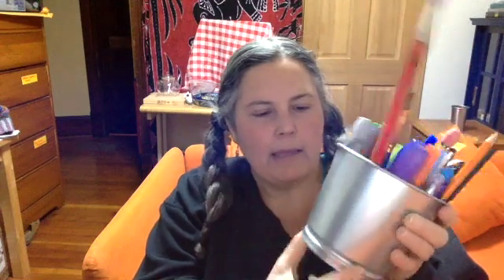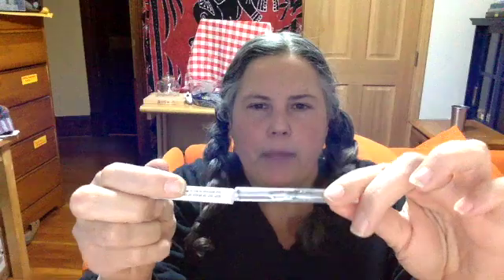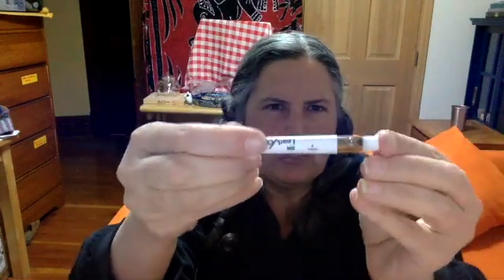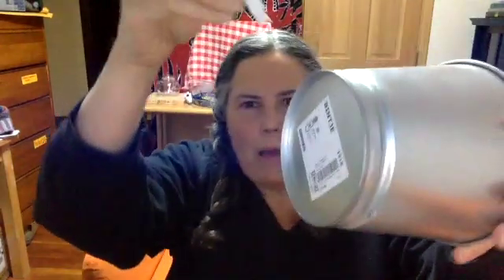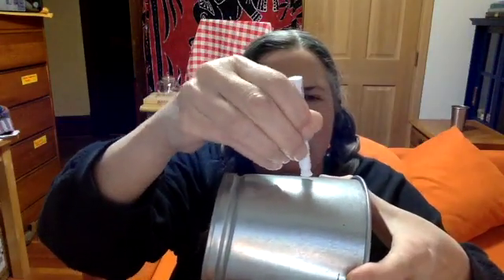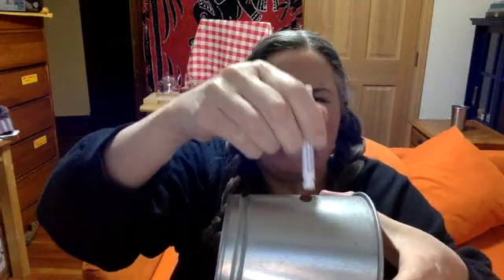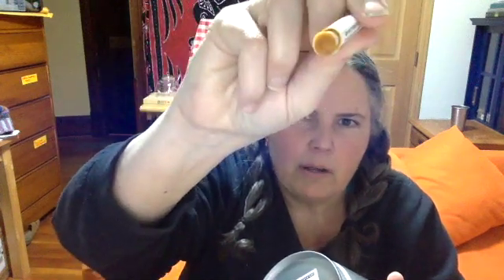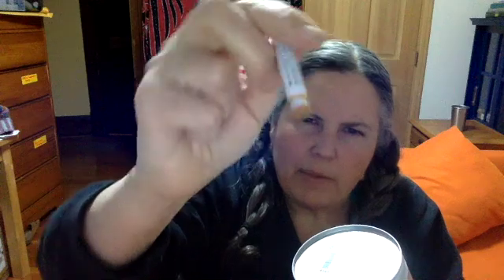Lead Safe Mama tests an Ikea metal planter for Lead (XRF test results + home test kit results).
This video is the second in a series of three videos tonight showing test results of LeadCheck swabs on zinc substrates (substrates previously tested using XRF technology and confirmed to be with or without Lead).

The other two videos posted tonight include testing the zinc component of a Beyblade toy and testing a zinc ducting pipe in the wall of a home.

Below is the Lead Safe Mama affiliate link for LeadCheck swabs if you are interested in trying them yourselves at home, but please do start by reading about them on the blog (so you don't waste money testing things that really cannot tested with a LeadCheck swab.) First and foremost it is important to know that the LeadCheck swab was designed for testing Lead in PAINT and any other application may not be appropriate as that is not what it was designed for. It is always accurate when used as designed and it has a low threshold of detection of 600 ppm Lead. Aflink

#1.) For starters, here's the link about things that might be useful to test with a LeadCheck swab

#4.) Here's a post with the types of things that are better tested with an XRF instrument:

#6.) And if you are curious, here is a post about testing for Lead in blood:

All of the above posts can be found in the header menu (on every page of the Lead Safe Mama blog, under "Lead Testing")

#8) This is a post about what to expect when you have a lead inspector come to your home to test

#9) This post is the new menu guide for beginning to explore the more than 2,700 posts and pages on the Lead Safe Mama

#10) Heres a link to a short video that is good to watch to better understand how to use the website (which has hundreds of lead free products and lead safe choices listed too!)